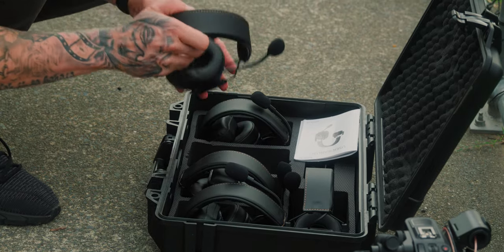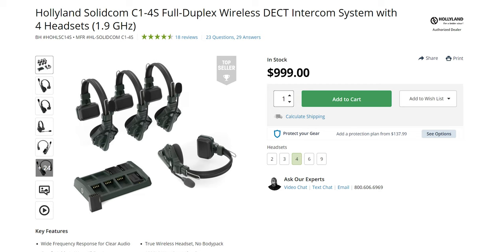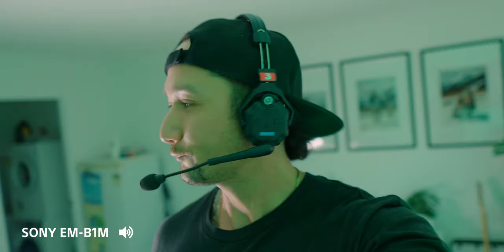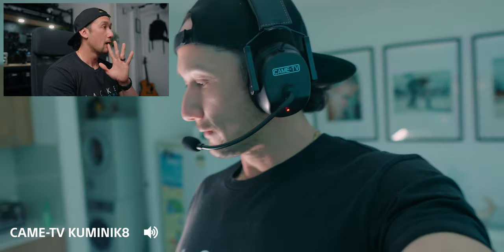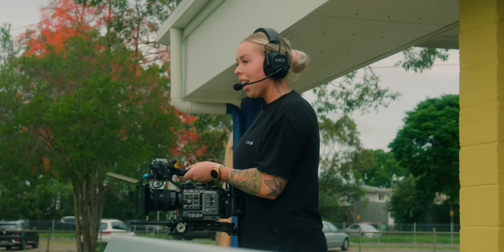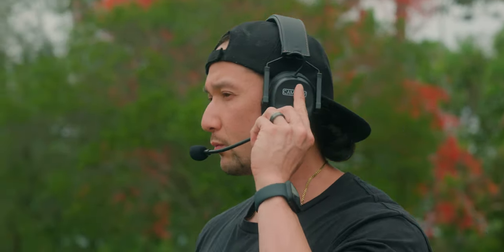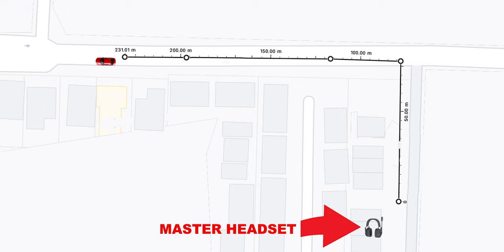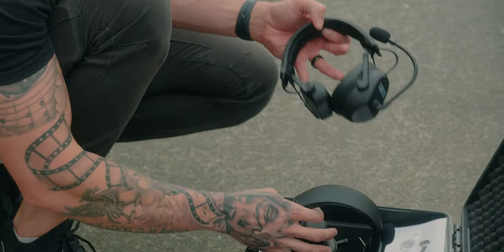Video Production CAME-TV Kuminik8 Wireless Headset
CAME-TV Kuminik8 Wireless Headset vs Hollyland Solidcom C1

The CAME-TV Kuminik8 is a full-duplex wireless DECT intercom system engineered to provide clear communication in a comfortable true-wireless design with no bodypack or hub required. This configuration includes 4 water- and dust-resistant, single-sided headsets—1 master and 3 remote units— along with 4 rechargeable batteries, a charger, and a case for transport and storage. The system uses DECT technology to ensure secure and reliable transmission at a range of up to 1500'—making it well suited for a variety of applications including film and video work and event productions for businesses, schools, and houses of worship.

5kit Kuminik8
4kit Kuminik8
2kit Kuminik8

Podcast Streaming Riverside.fm